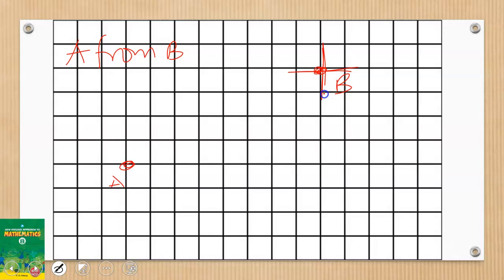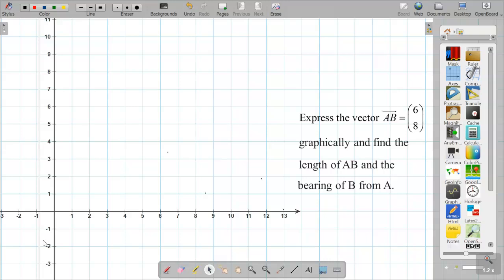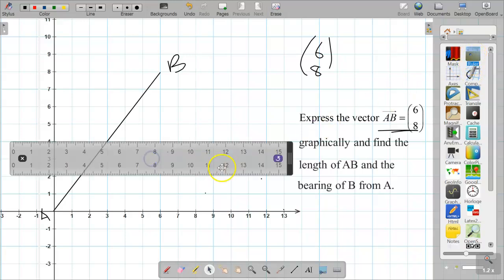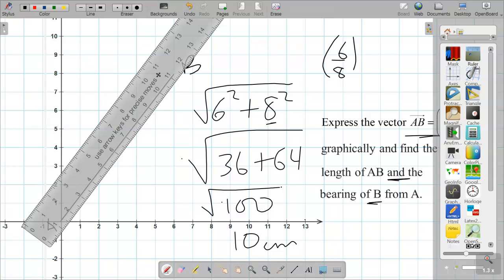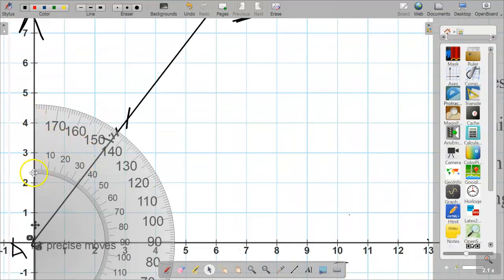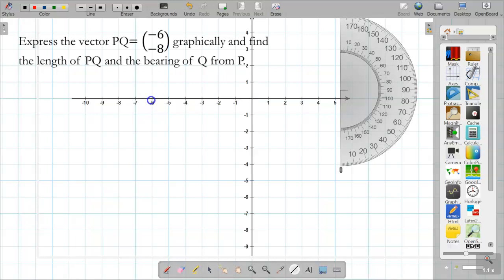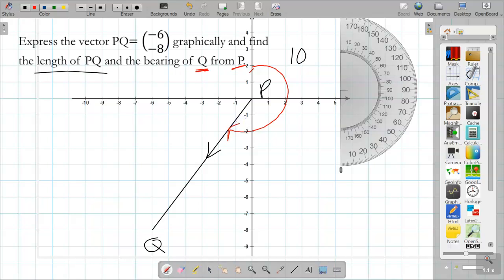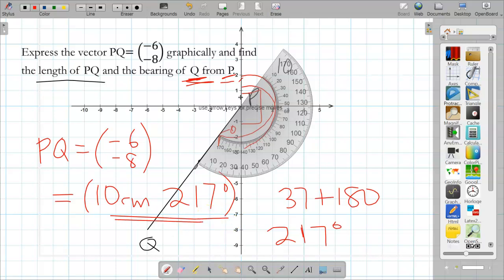Bearings Pg 235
This is new focused approach to Mathematics Basic 8 lessons. In this video, you'll master the concept of Bearings  with clarity and confidence. Join us for an engaging lesson designed to make learning mathematics simple and effective.